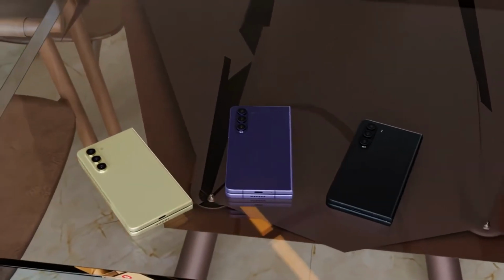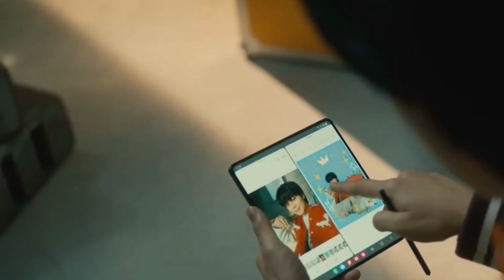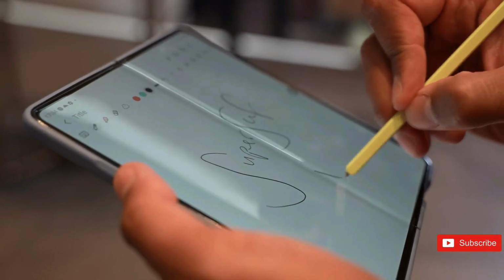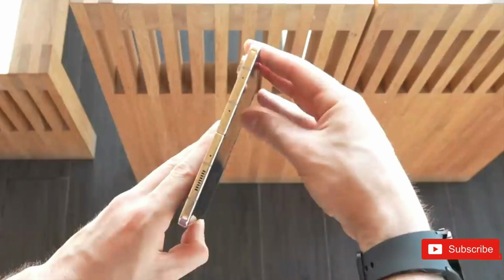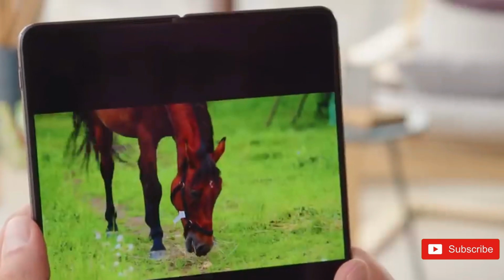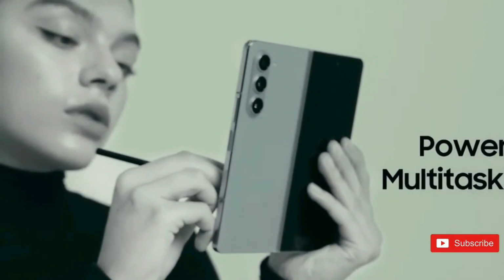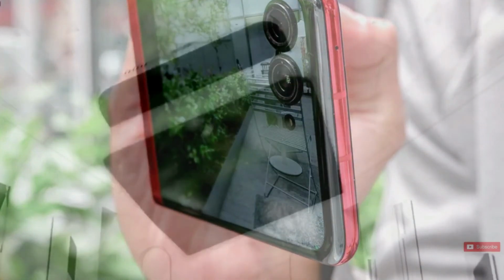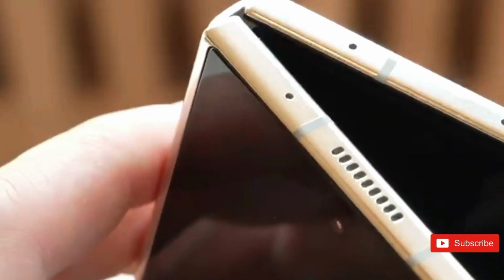z fold 6 Samsung Galaxy - This Is So Cool!🔥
we could see the revised foldable in just a few weeks.
Assuming the accelerated release date is accurate, the remaining questions about the new fold
and flip become even more serious. Add to it the fact that Samsung now faces competition
for the title of the greatest foldable phone, the Z Fold 5 and Z Flip 5 debuted last year,
just as rival phones emerged and you'd expect this year's Samsung products to be scrutinized
more than usual. So what are the key questions about the Z Fold 6 and Z Flip 6 as we approach
their release? And how likely are we going to receive answers before Galaxy unpacked?
Here's what's on my mind as we prepare for this year's big foldable phone reveal.

Titles:-
-Samsung Galaxy Z Fold 6 What's New
-Samsung Galaxy Z Fold 6 - WOW! Look At This
-Samsung Galaxy Z Fold 6 - FINALLY! The Design We All Wanted
-Samsung Galaxy Z Fold 6 - Wow, It's FINALLY Happening
-Samsung Galaxy Z Fold 6 - NOT AGAIN
-Galaxy Z Fold 6 Is This For Real!?
-Samsung Galaxy Z Fold 6 - YES, REAL Evolution is HERE.